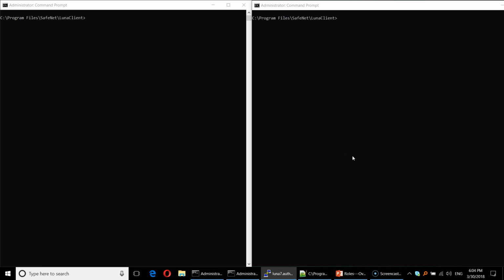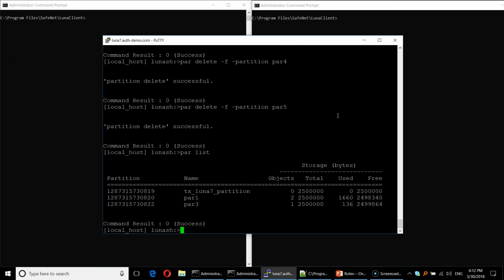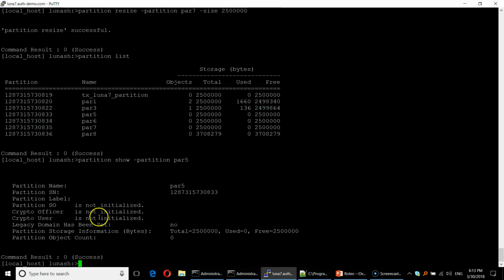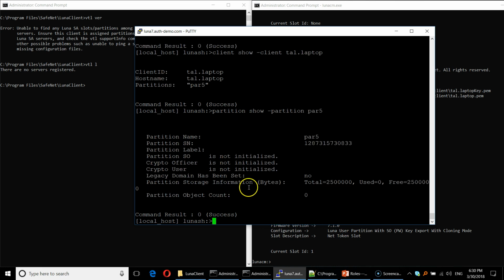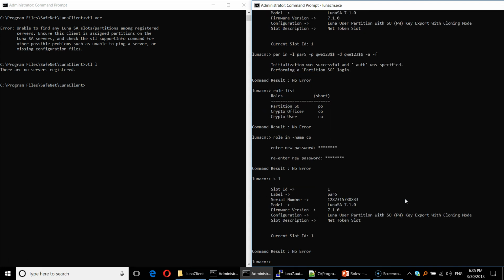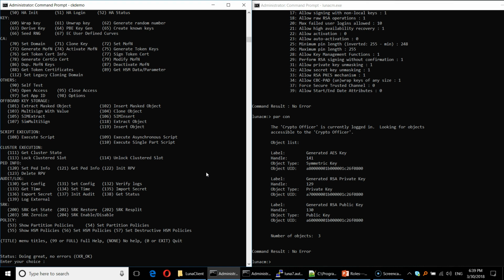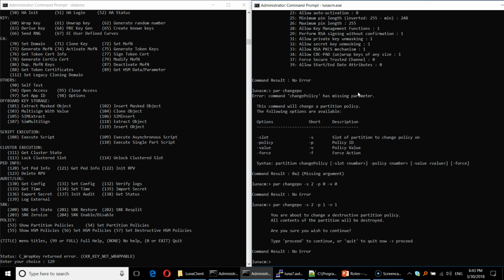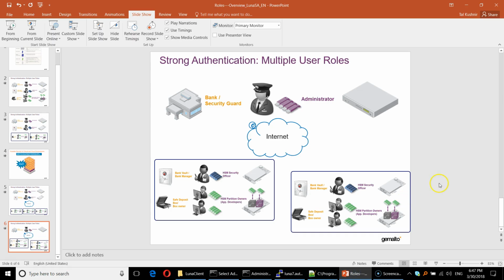HSM 7 Partition Policies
Luna 7 client install. Per partition Security Officer. Partition policy.